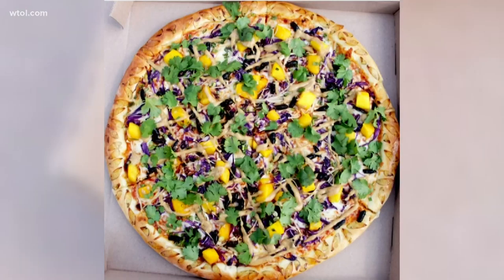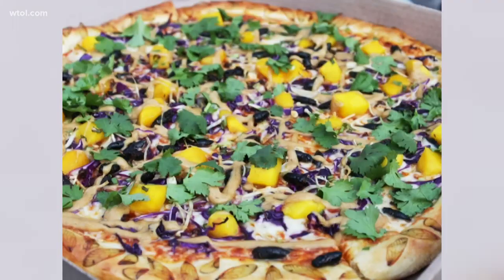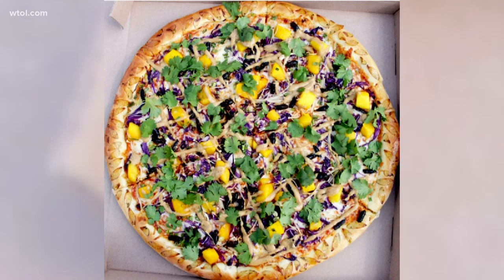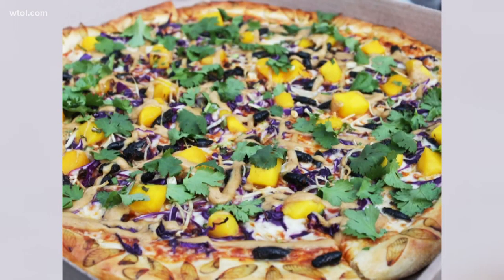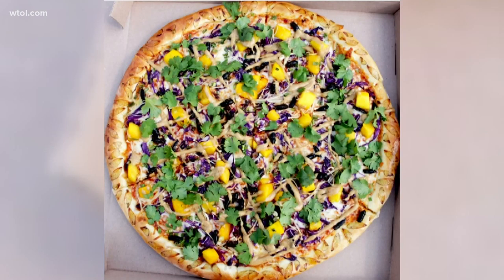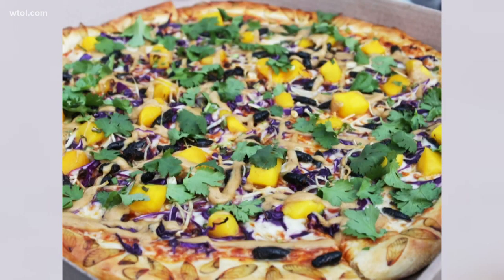Pass the cicada pizza! Or not...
One Ohio pizza place has created a cicada pizza - would you eat it?